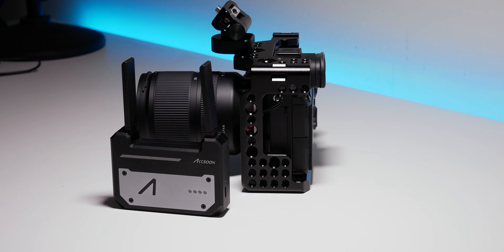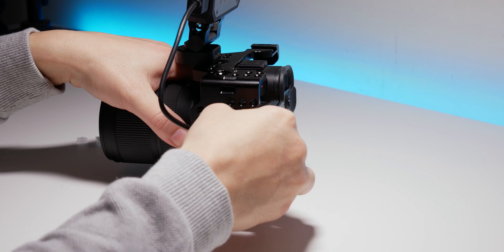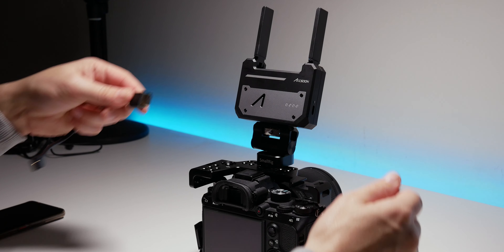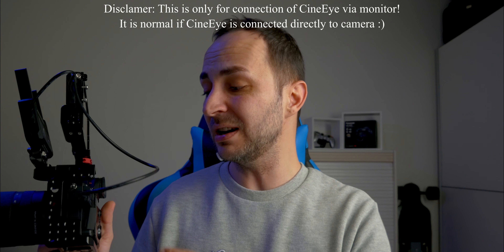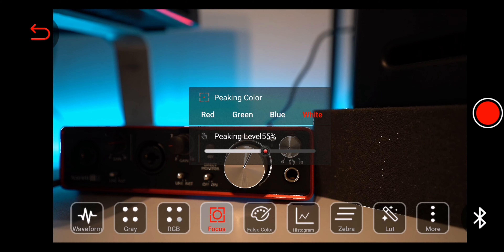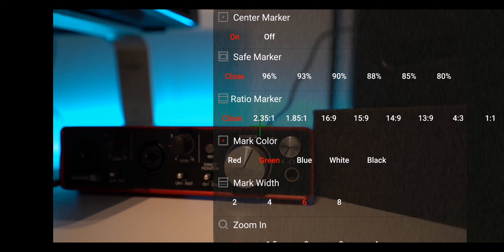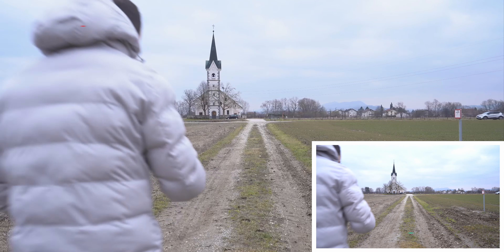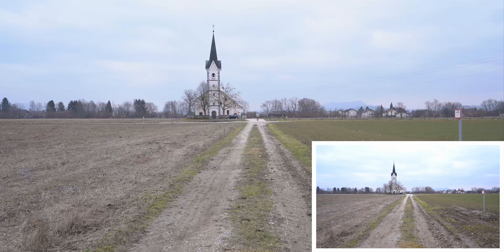ACCSOON CINEEYE - WIRELESS VIDEO TRANSMITTER FOR YOUR CAMERA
Accsoon Cineeye is my first ever wireless video transmitter and I am really pleased with it!

🛒 ACCSOON CINEEYE UK
🛒 ACCSOON CINEEYE US
🛒 ACCSOON CINEEYE DE